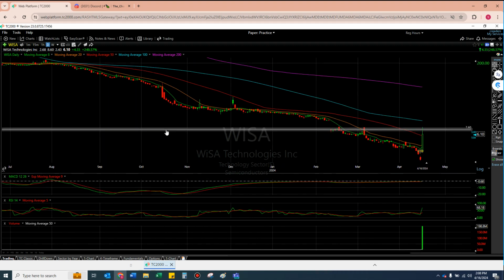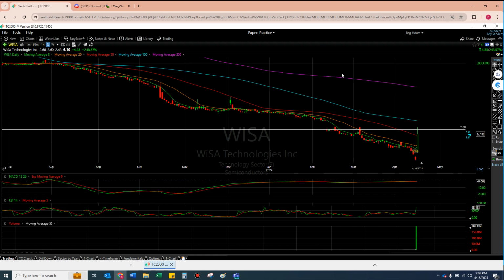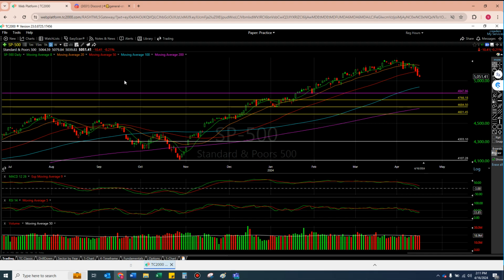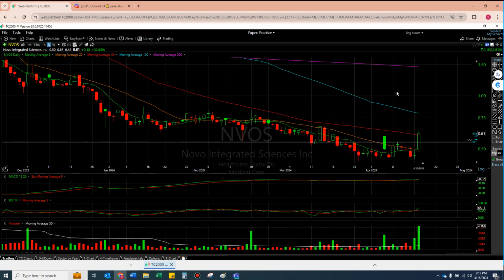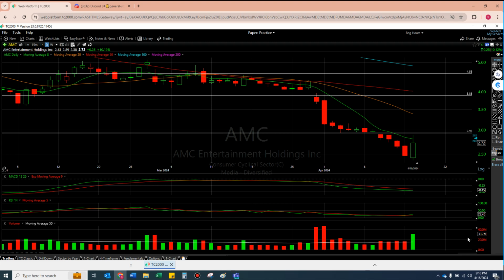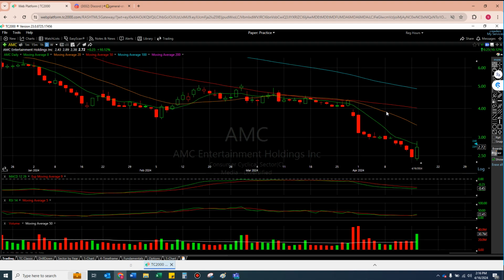RECENT RUNNER Technical Analysis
00:00 Opening Thoughts on WISA NVOS AMC
01:12 Introduction for new viewers
01:42 WISA
10:21 NVOS
17:11 AMC